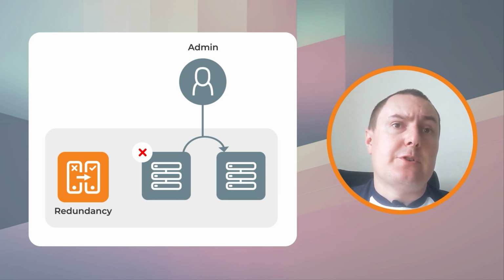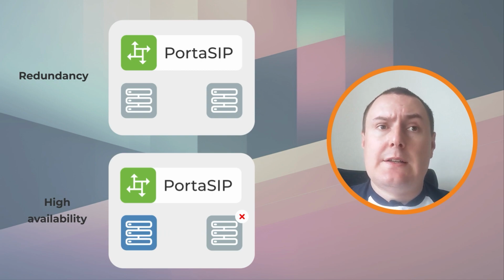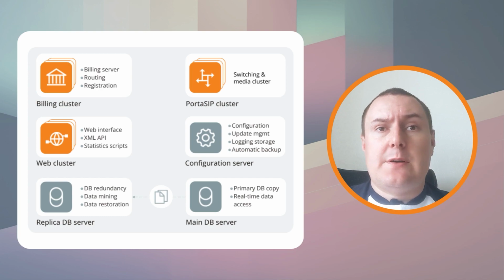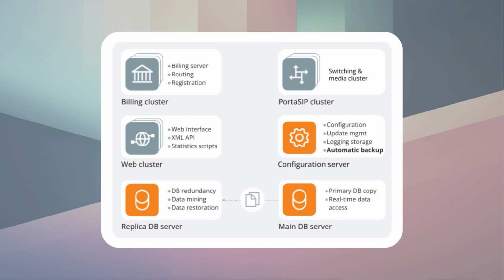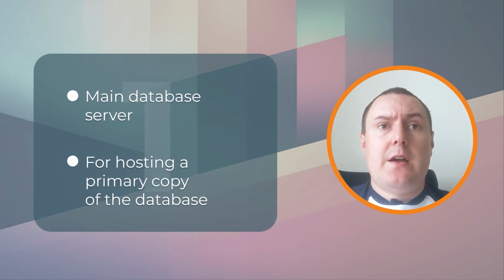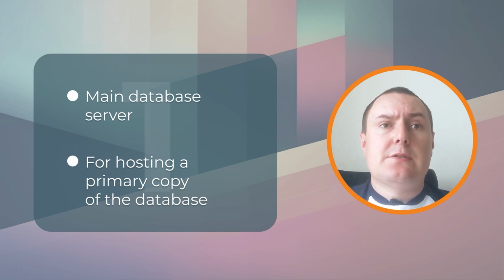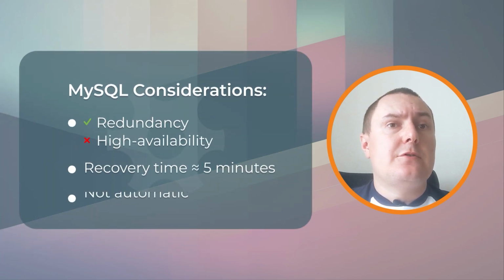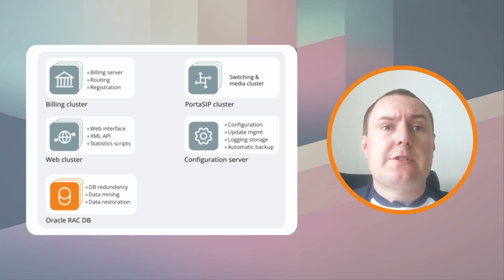Comparing Redundancy and High-Availability in Telecom in General & PortaSwitch in Particular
If you’ve ever wondered what the difference is between a redundant server system and a high-availability server system (and how to choose between them), this is the video for you. PortaOne project manager Oleksandr Zalugovskiy de-mystifies these two ways to provide service continuity in telecom, offering a detailed breakdown of how they work, what the differences are, and what you need to do to achieve each type of system assurance.

You’ll also learn what the benefits and drawbacks are for each, how they can be implemented in PortaSwitch, and what you need to consider when choosing which one to use. You’ll also hear a comparison of a MySQL database server and an Oracle Real Application Cluster (RAC) database server, along with all the key considerations you need to know about each one.

In our next video on redundancy and high-availability, you’ll learn about geo-redundancy and Integration Platform as a Service (iPaaS) redundancy – make sure to subscribe to the PortaOne channel so you don’t miss it!

Timecodes:
00:00 Introduction
00:34 What is redundancy, and how do I achieve it?
01:23 What is high-availability, and how do I achieve that?
02:06 The key differences between a redundant system and a high-availability system
03:08 How are redundancy and high-availability implemented in PortaSwitch?
04:00 Important exceptions to consider
05:00 PortaSwitch database server option #1: MySQL
07:10 PortaSwitch database server option #2: Oracle Real Application Cluster